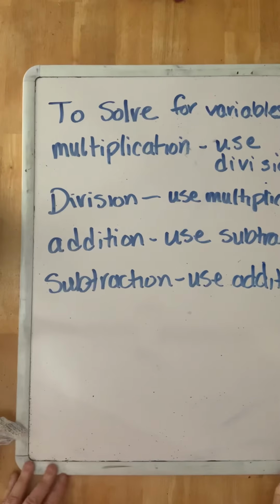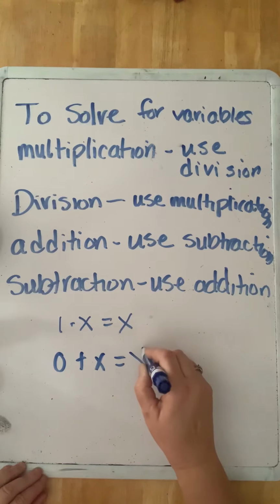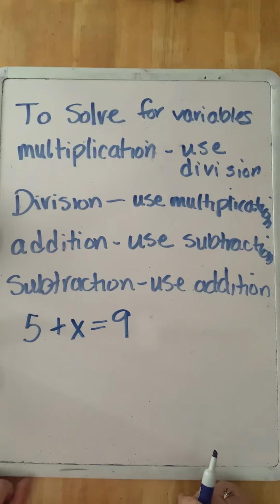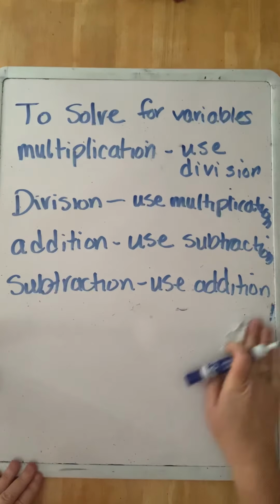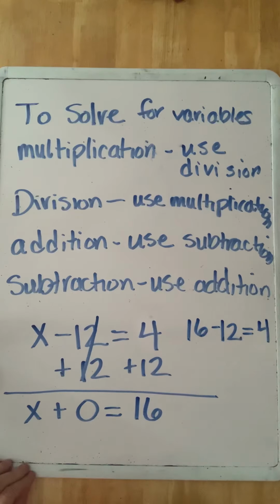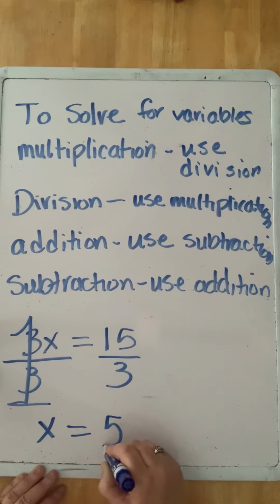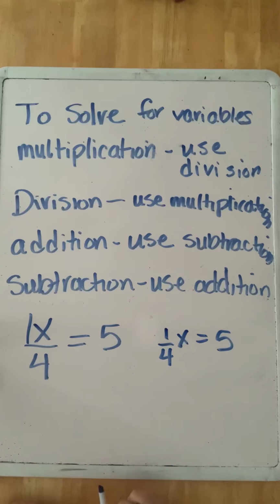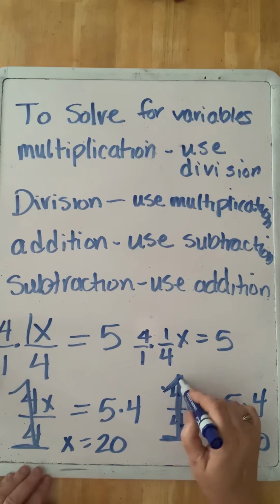Solving problems with variables